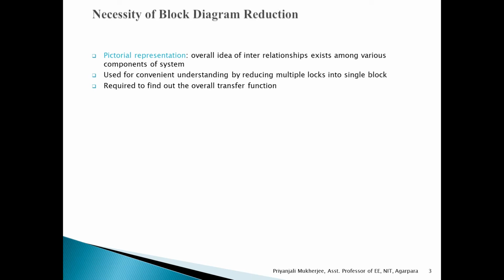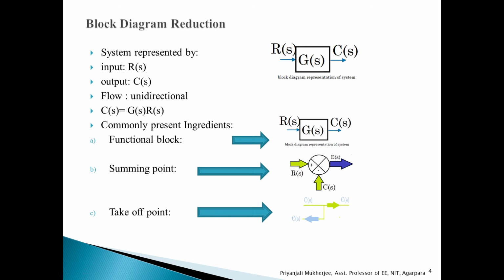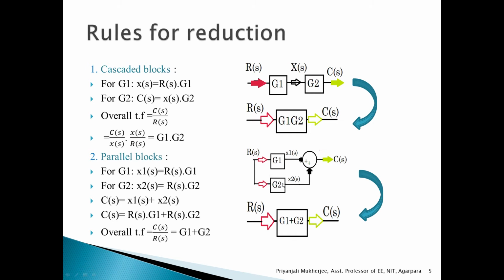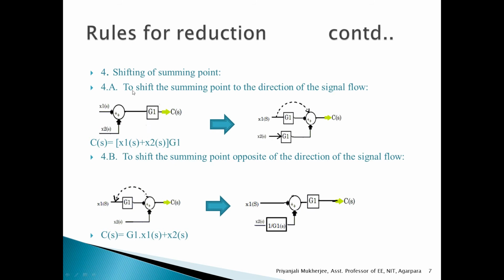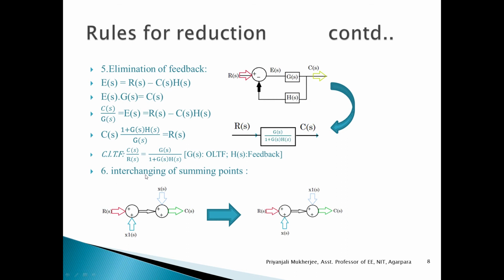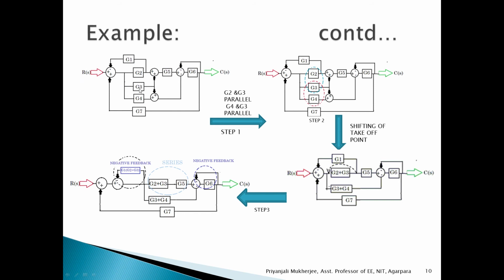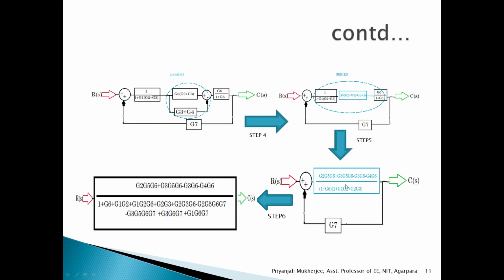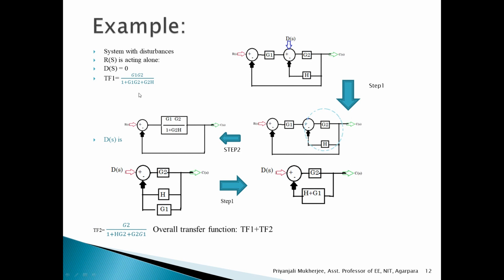Concepts of block Diagram Reduction-EE 503 Lecture 6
Control Systems- Concepts of block Diagram Reduction